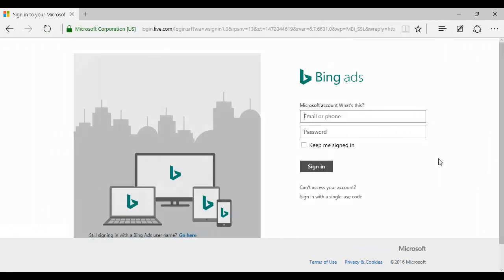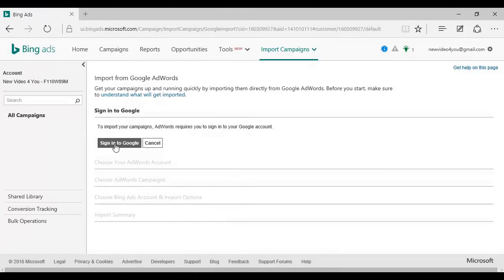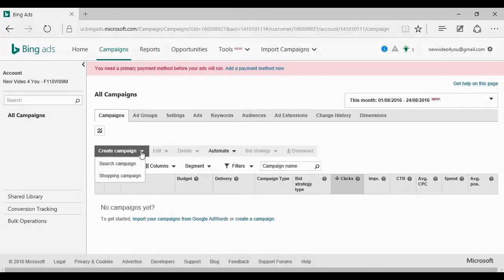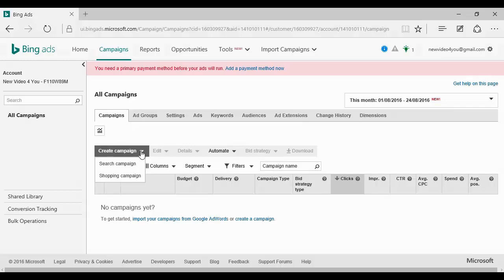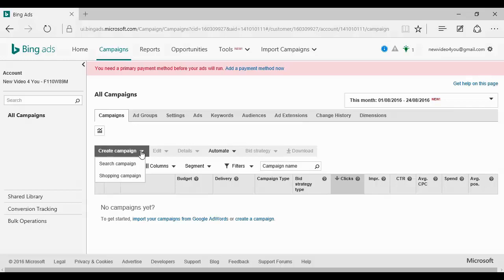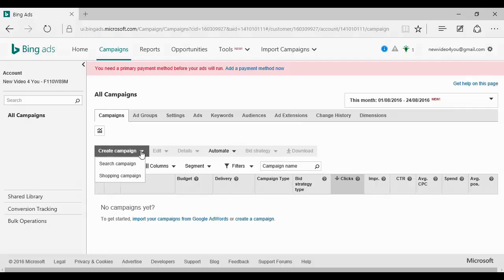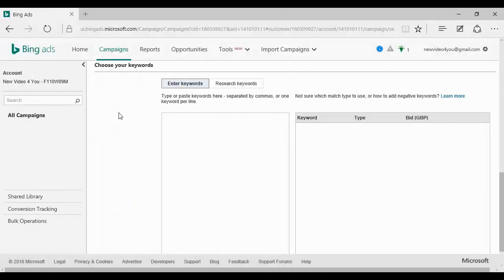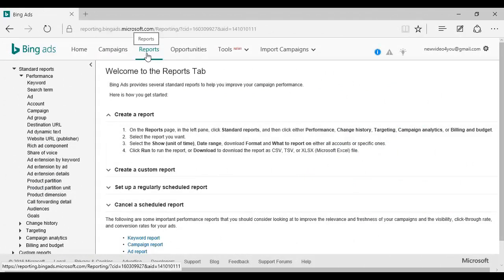How to run Bing Ads? Getting Started with BING Ads Part 05 | latest trick and tricks 2022.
How to Increase Your Conversions

Want to increase the success of your PPC campaign? Then it might pay to look elsewhere, other than the actual PPC campaign itself.

For example, you might want to look at your website itself. If you can increase the conversion rate on your website, that means that more people will buy products from you. If more people buy products from you for the same amount of visitors, then that means that you’ll be able to earn more money from your site, which in turn means that you can spend more per click on each visitor. That in turn means your ad will be seen more, bringing in more customers and scaling up your profits even higher. It’s a ‘virtuous circle’.

So how do you go about increasing your conversion rate? There are a few things you can do…

Sales Copy

The main thing that will help you to sell more from your site is good sales copy. This is the persuasive writing you’ll add to your website that will convince people that your products are worth buying and that they should make a purchase.

So what can you do to increase that sales cop? A whole lot!

First of all, you need to make sure that your sales copy is gripping and that it is holding the attention of your visitors. People have very short attention spans these days and if they have to wait more than a minute to find out what your site is about then they’ll often just leave without waiting.

To grab them right away, one thing you can try is to use a narrative structure. That means phrasing your sales pitch like a story – perhaps telling the tale of how the product helped you. We are naturally inclined to pay attention to stories, so if you do this right, then it will be hard for people to turn away.

Another thing you can do, is to make sure that your readers can skim through your content if they want to. These days, most people actually do not thoroughly read content and instead just briefly skim over it. That’s why you need to make sure that you are including all of the relevant information in each headline: so that people can read through quickly and still be sold to.
You also need to make sure you build trust, remove risk and remove ‘buyers’ guilt’. To do the first part, you can allude to stats and statistics and use ‘social proof’ (like reviews). To remove risk, you need to make sure that you are offering a comprehensive money-back guarantee. And to remove guilt, you need to demonstrate how your product is good value. Ideally, it should even be an investment!

Most important of all though is to have a ‘value proposition’, which will help you to sell the lifestyle and the emotion that your product is promising to deliver. How does your product make life better? What’s the dream? Make sure your readers can feel the emotion of being fitter, healthier, wealthier or happier!